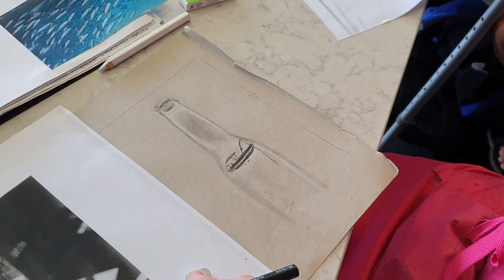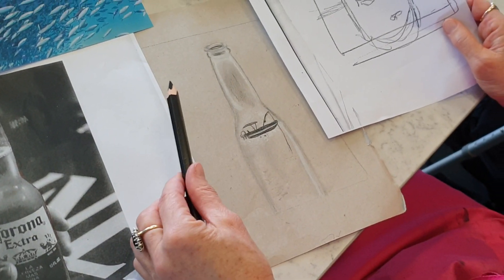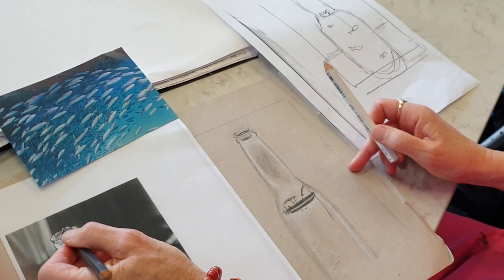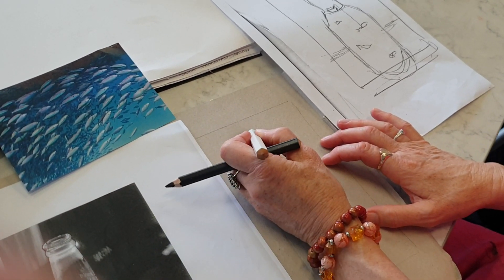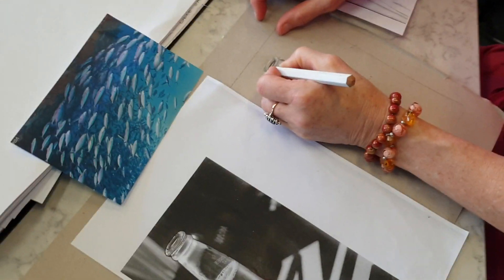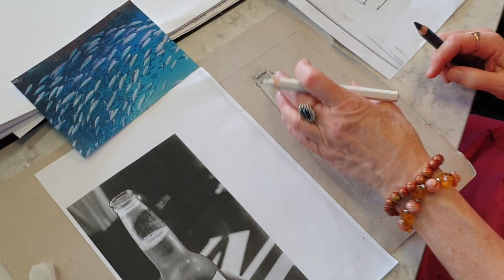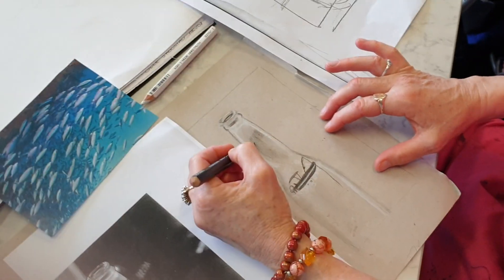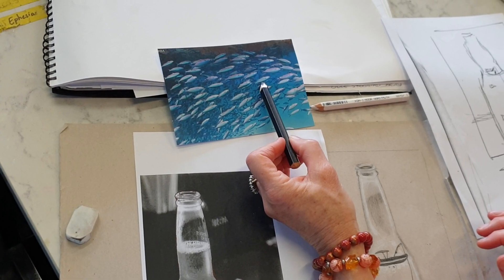Drawing glass with black & white pencil on grey paper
A quick tutorial on using sharp changes of tone to create the illusion of the shine and transparency of glass.